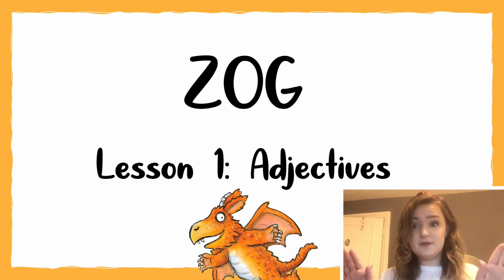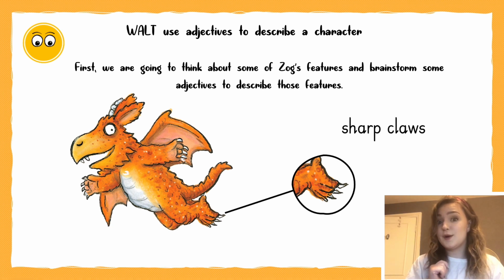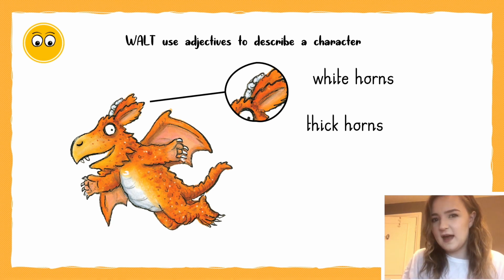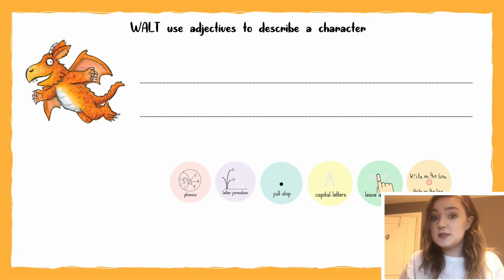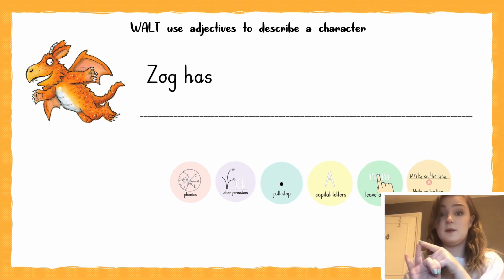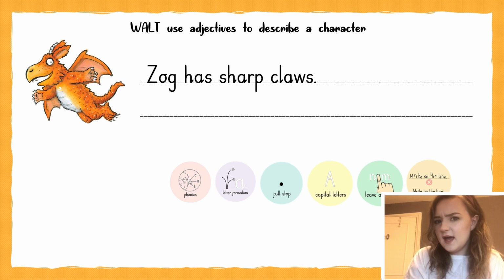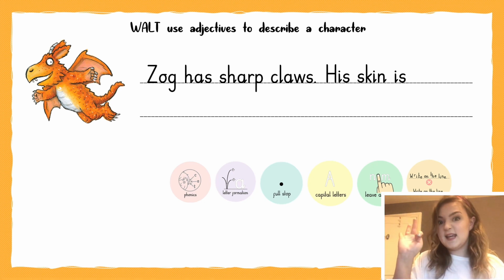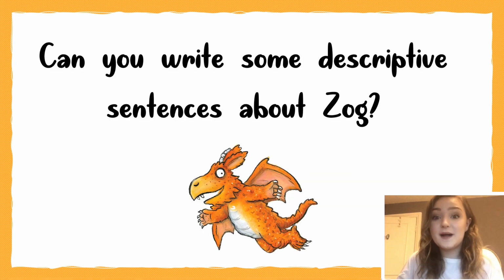Zog: Lesson 1 - Adjectives